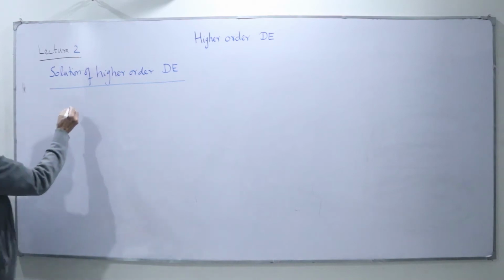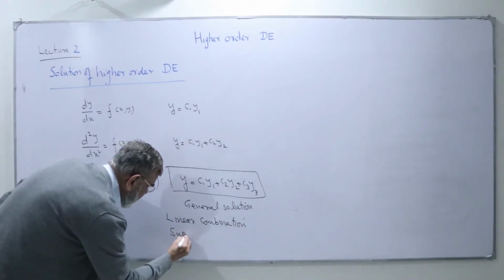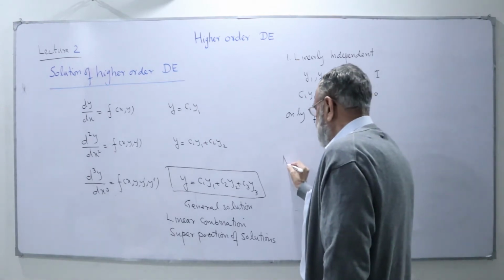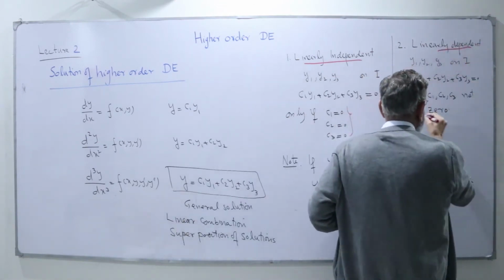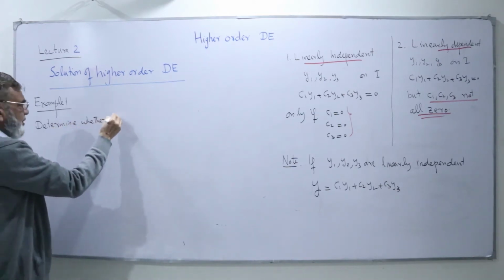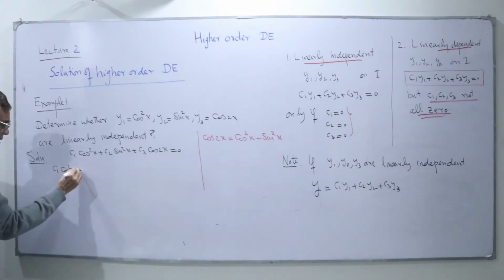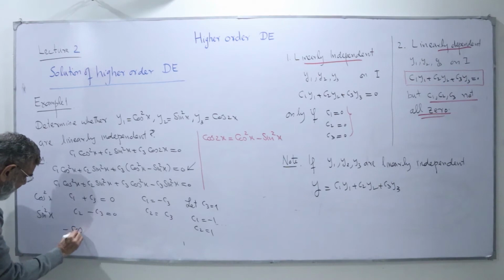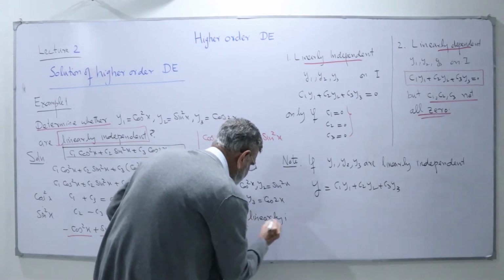Introduction to Higher Order Linear Differential Equation | Linearly independent solutions | P1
In this video, we embark on an exploration of Higher Order Linear Differential Equations, focusing on the fundamentals and the concept of linearly independent solutions. Join us for Part 1 of our series as we unravel the foundational aspects of these intriguing equations.

Higher order linear differential equations form the backbone of advanced differential calculus, offering a deeper understanding of dynamic systems and their behavior across various scientific domains.

Throughout this lecture, our emphasis lies in introducing these equations and delving into the notion of linearly independent solutions. We'll establish a solid foundation by defining these concepts and understanding their significance in the context of differential equations.

Our focus in this segment centers on grasping the characteristics and behaviors of solutions that are linearly independent, essential in the study of higher order differential equations. Through illustrative examples and explanations, we aim to solidify your understanding of this fundamental concept.

By the conclusion of this tutorial, you'll gain insights into the essence of higher order linear differential equations and the importance of linearly independent solutions in shaping our understanding of their behavior.

Join us in Part 1 as we initiate our journey into the realm of higher order linear differential equations and explore the concept of linearly independent solutions.